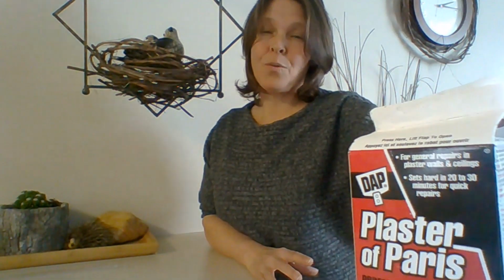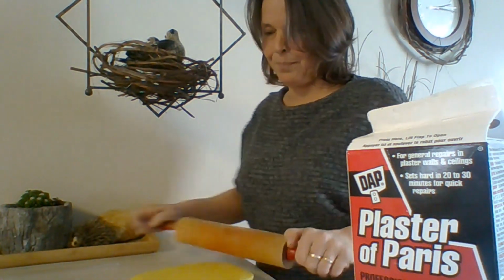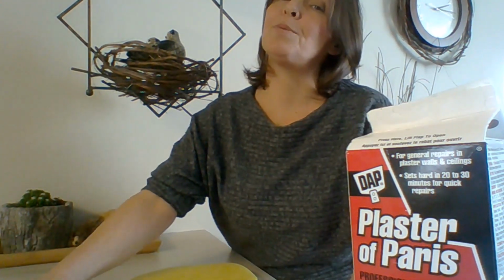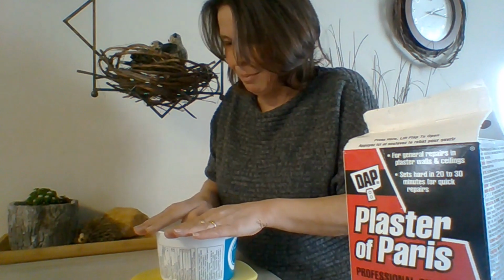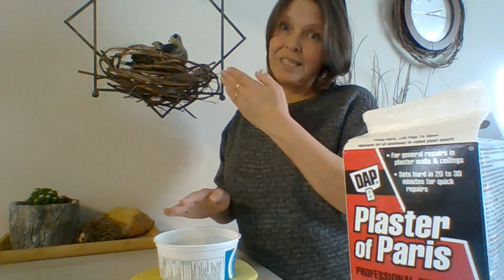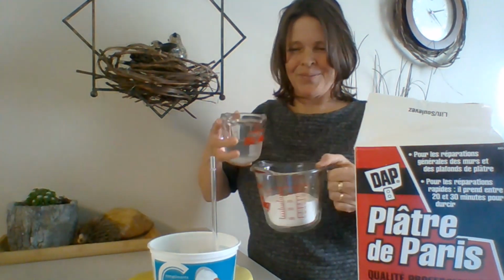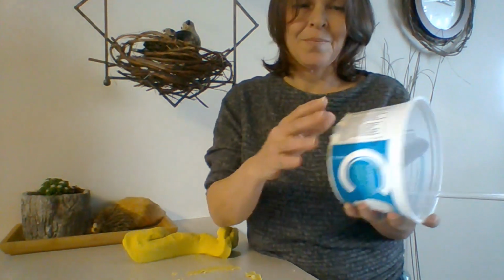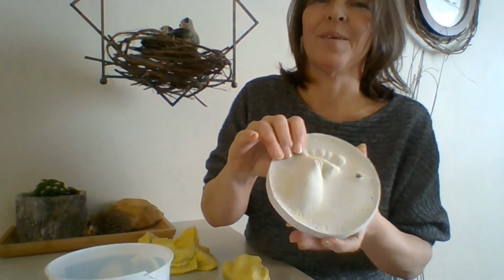Video Plaster Footprints Activity